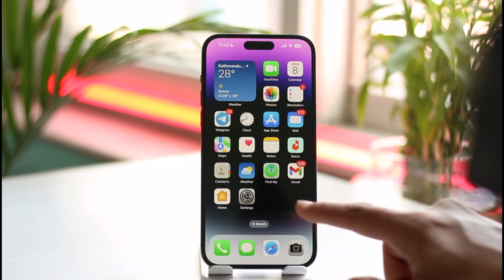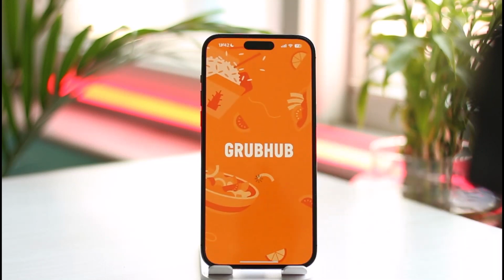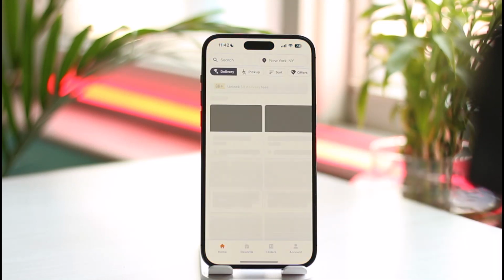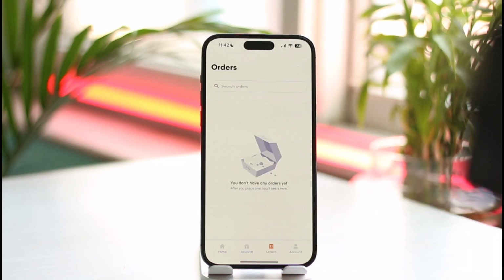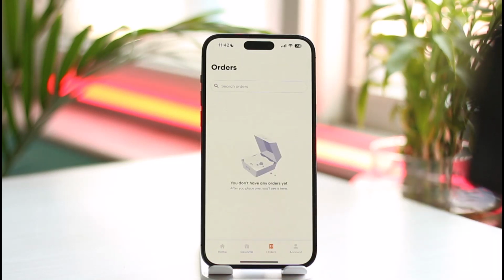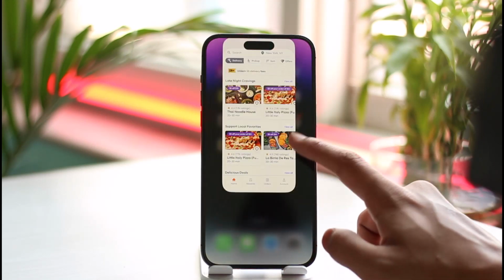How to Cancel a Grubhub Order !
In this tutorial video, I am simply going to show you how you can cancel your Grubhub order.

~Chapters:
0:00 Introduction
0:11 It Depends
0:44 Cancel a Grubhub Order
1:07 Conclusion